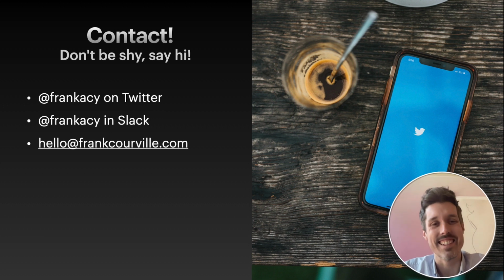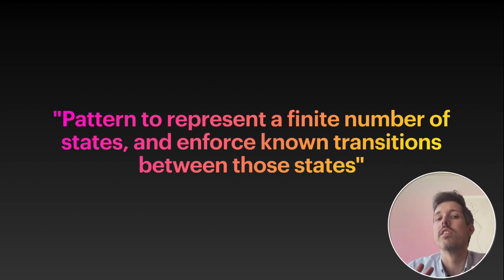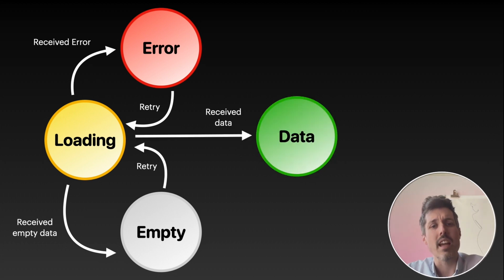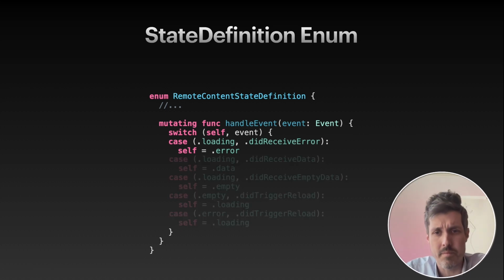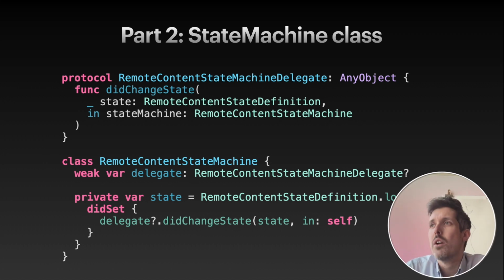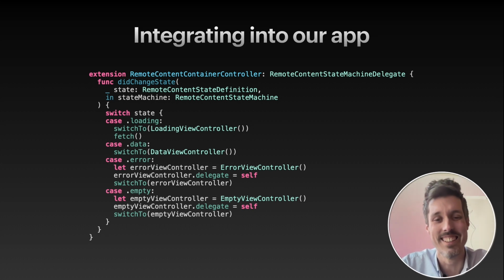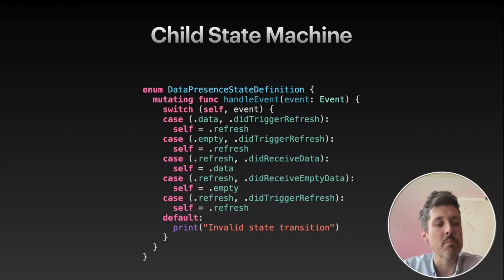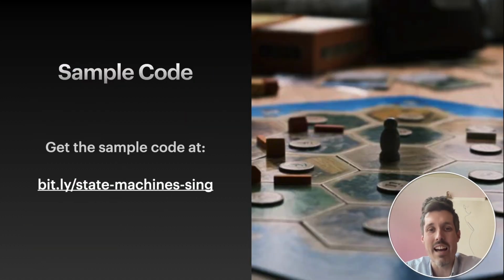Leveraging the Power of State Machines in Swift - iOS Conf SG 2022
Speaker: Frank Courville

Have you ever opened a large code file and wondered what exactly is going on? Often, state machines can help with this very problem! In this session, you’ll learn all about state machines and how you can use them to extract complicated logic, making our components easier to use and test.

About the Speaker:
Frank is the chief instructor and content creator at School of Swift, helping teams skill up their iOS development.